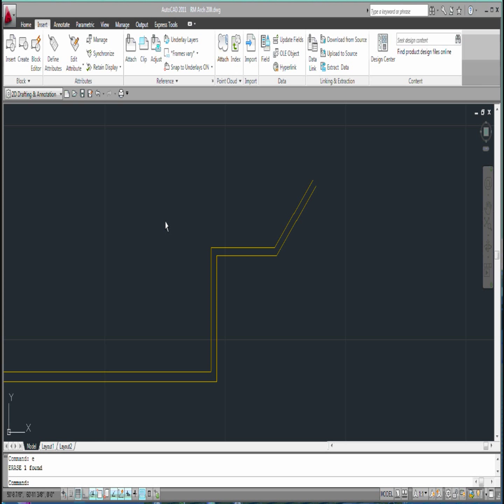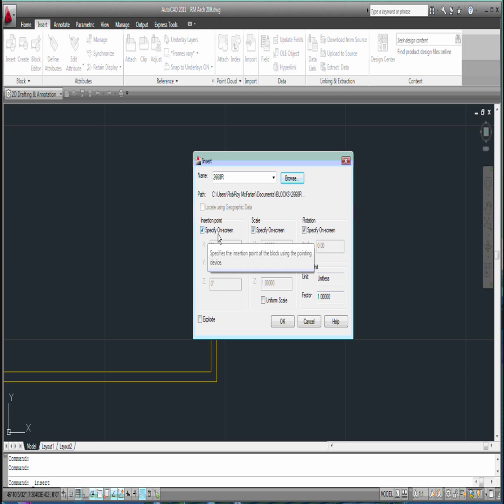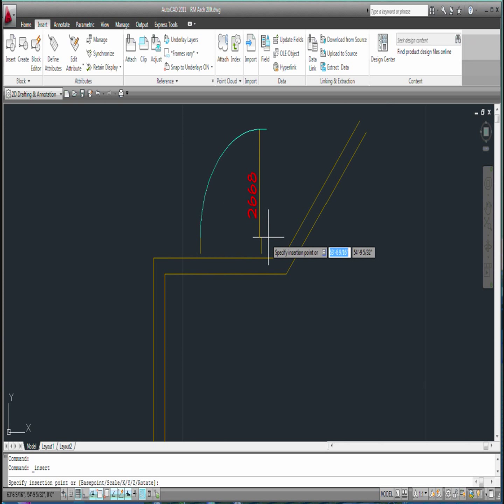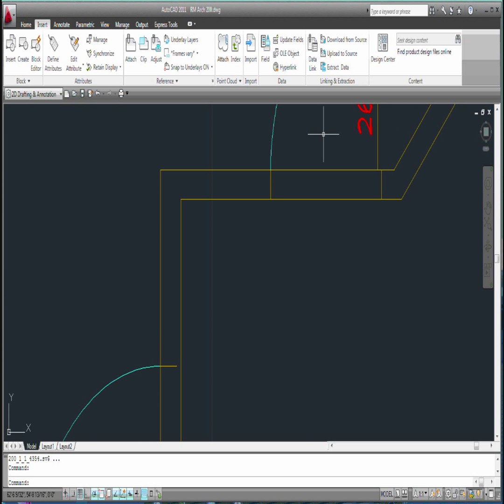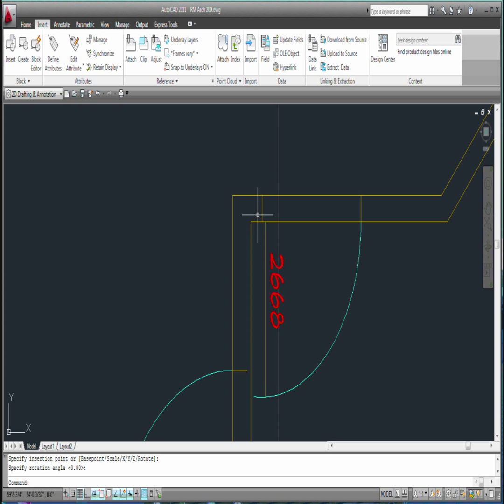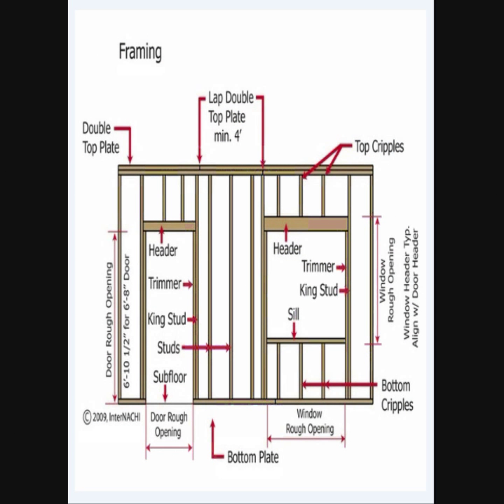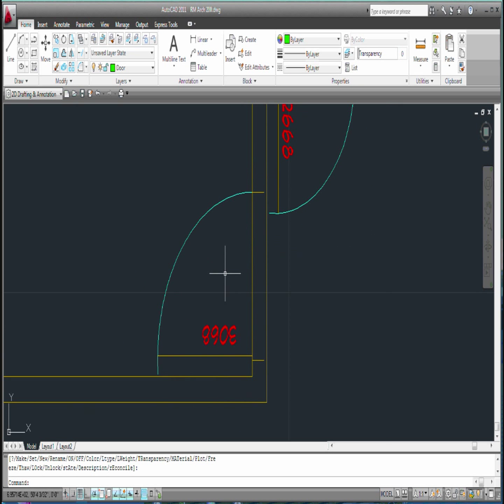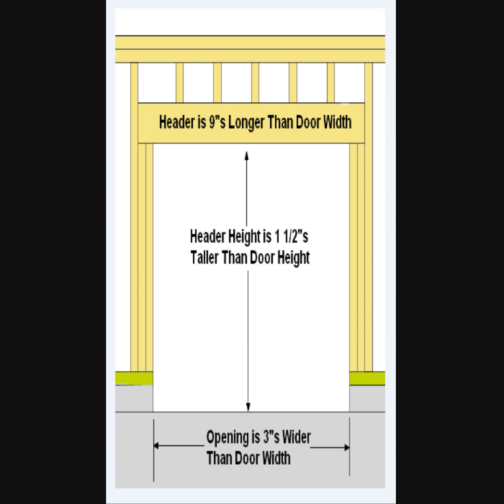Arch 200 Door Blocks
how to insert door blocks